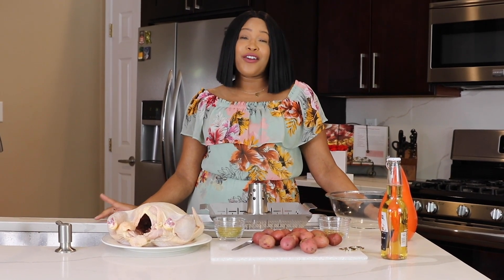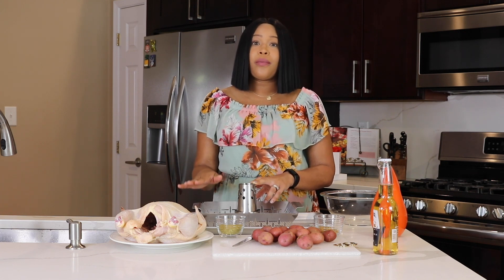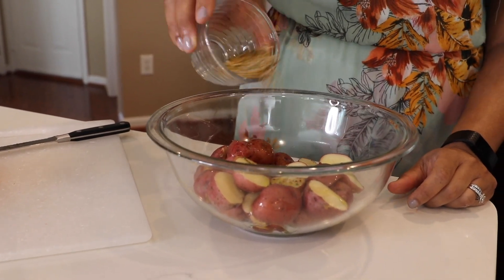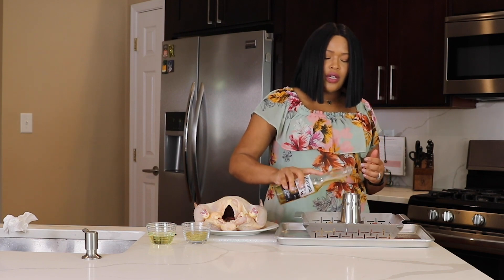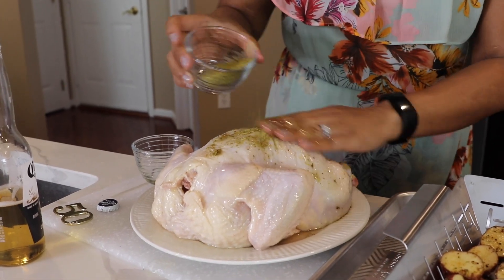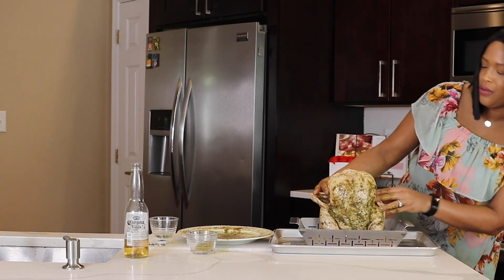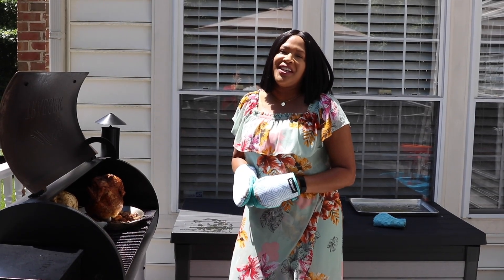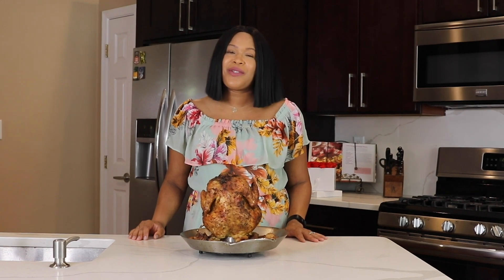Beer Can Chicken • Candi Entertains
My Beer Can Chicken recipe is easy and delicious. Try it today - the full ingredients and directions are below!
CONNECT w/
INGREDIENTS
1 whole chicken (about 5 pounds)
2 tablespoons vegetable oil
2 tablespoons olive oil
2 teaspoon cracked black pepper
2 tablespoons Kosher Salt
1 tsp onion powder
1 tsp garlic powder
1-pound potatoes, 2-inch dice
3 Tablespoons Dry Spice Rub
1 Canned Beer
DIRECTIONS
Step 1. Preheat grill for indirect cooking heat to 375 degrees. Drizzle olive oil 1 tbsp salt and 1 tsp pepper, onion and garlic powder on the potatoes and place on grill tray.
Step 2. Remove giblets and neck from inside of the chicken and discard. Rinse chicken pat dry with paper towels.
Step 3. Rub Chicken lightly with vegetable oil. Season inside and out with Dry rub, Salt and Pepper.
Step 4. Remove about 2 ounces of beer from the can. Place beer can on a flat surface. Hold the chicken with the legs pointing downward and insert the cavity of the chicken over the open beer can.
Step 5: Transfer the chicken and potatoes upright on the cool side of the grill on its 2 legs and can like a tripod. Close the lid and cook chicken over a medium indirect heat (meaning no burners or coals directly under the chicken) for 1½ hours or until the internal temp reaches 165 in the thigh.
Step 6: Remove chicken from the grill. Discard Beer Can. Let the chicken rest for 10 minutes before serving and enjoy.
ABOUT
Candi Entertains is the latest creative endeavor by chef and entertainer, Candice Henry. Based in Washington, D.C., Candi Entertains is ready to make your taste buds drip with mouth-watering and easy-to-make recipes for people of all skill levels.